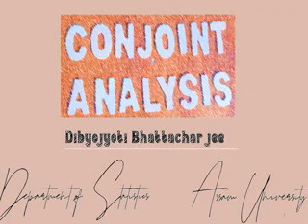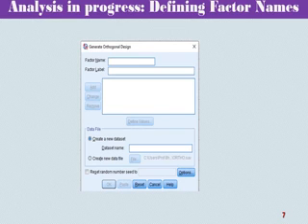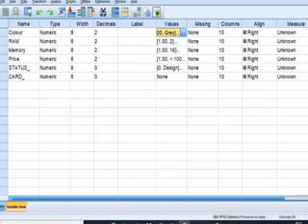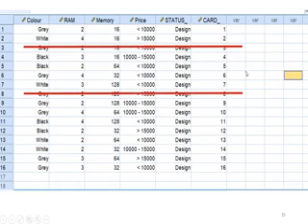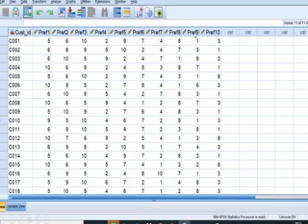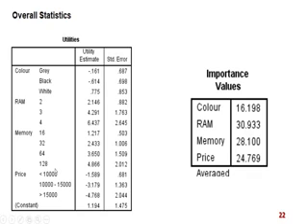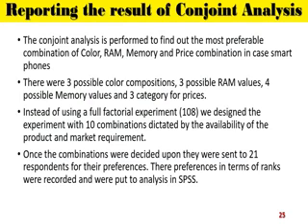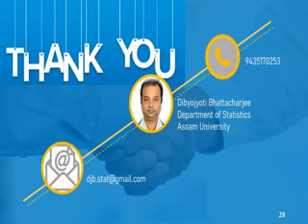Uploaded Video 26 Conjoint Analysis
Conjoint Analysis is a multivariate technique that is used extensively to design products having multiple attributes. This video gives a detailed presentation about how Conjoint Analysis is done in SPSS and how to report the result of Conjoint Analysis.